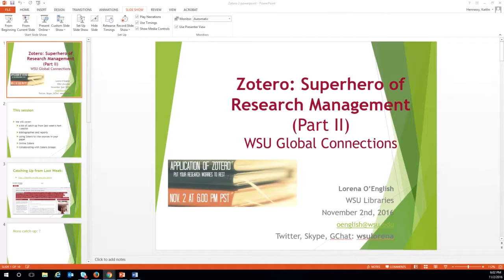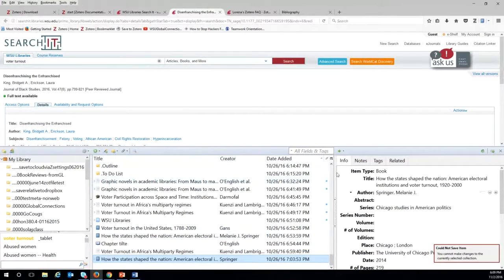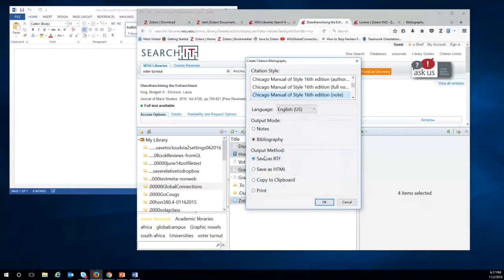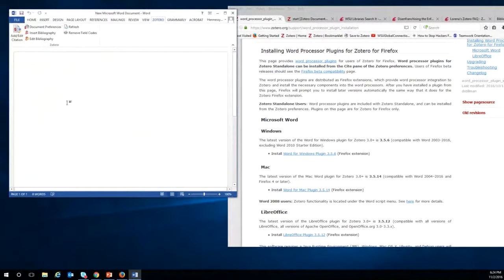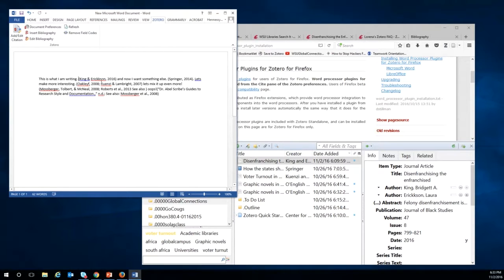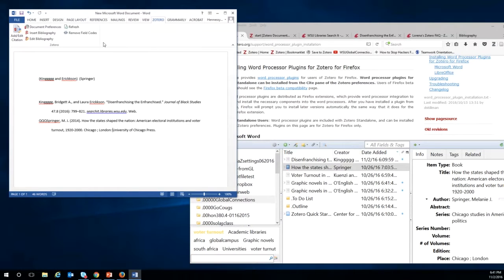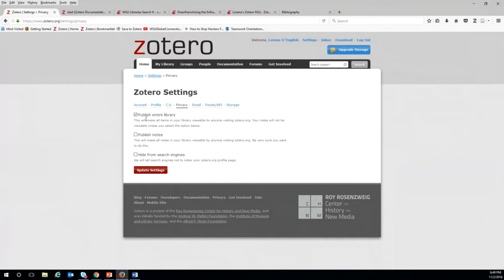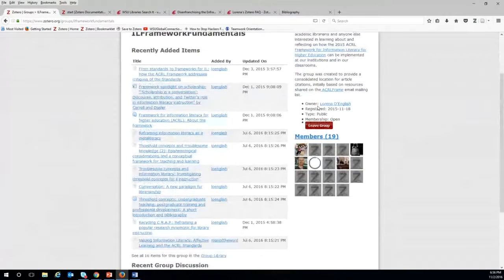Application of Zotero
In Introduction to Zotero, you learned how to put your research into your Zotero account.  Now it's time to use Zotero to create your cohesive project.  Lorena O'English from WSU Libraries will show you how to effectively use your Zotero account from creating citations in word processing platforms to maximizing Zotero groups to remotely collaborate.